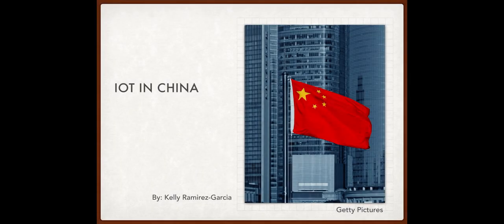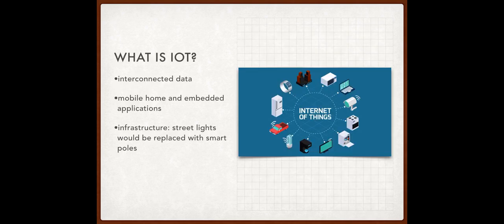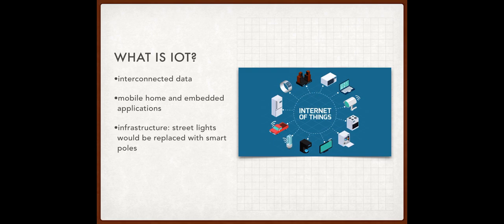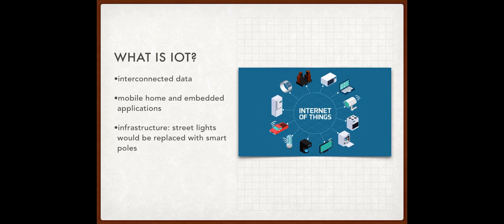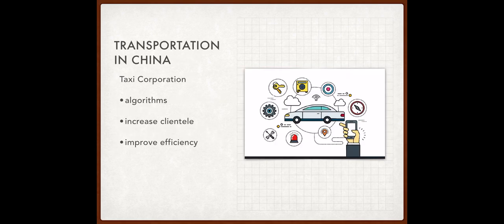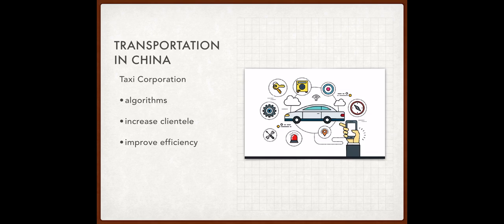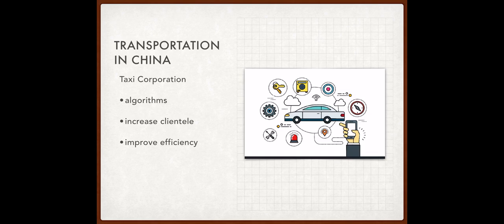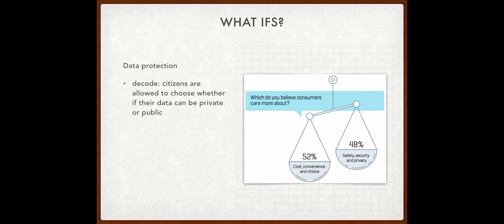IOT IN CHINA